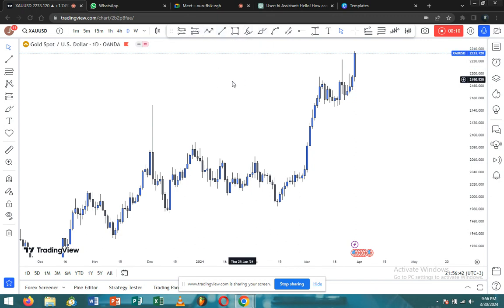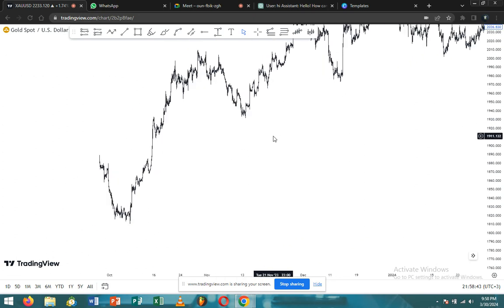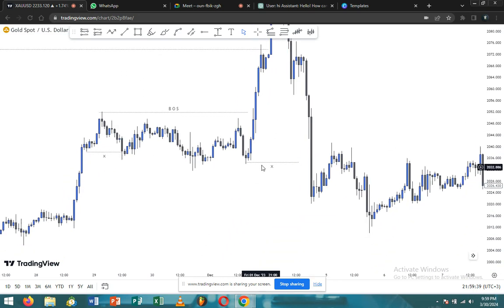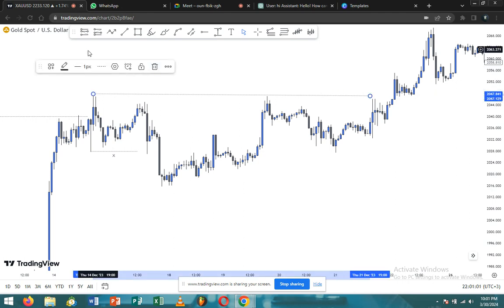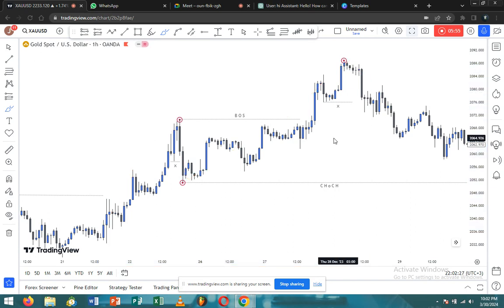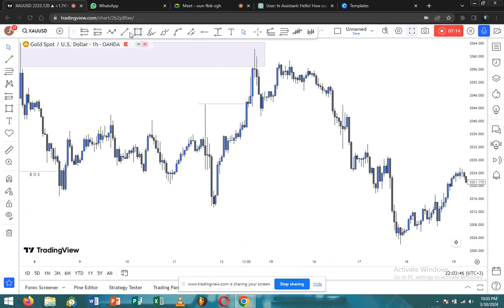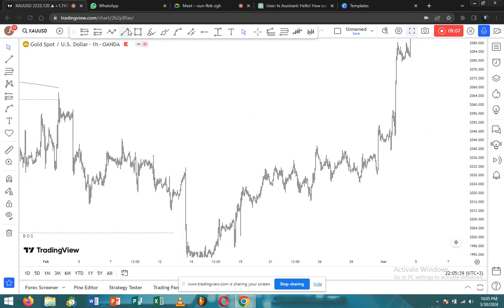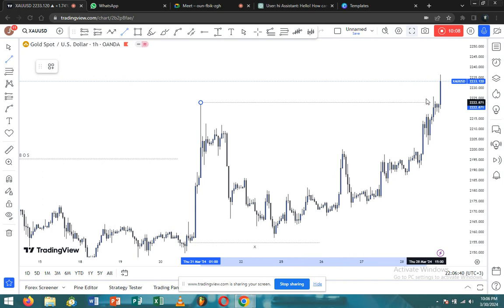Gold top down analysis, true SMC, XAUUSD intraday analysis